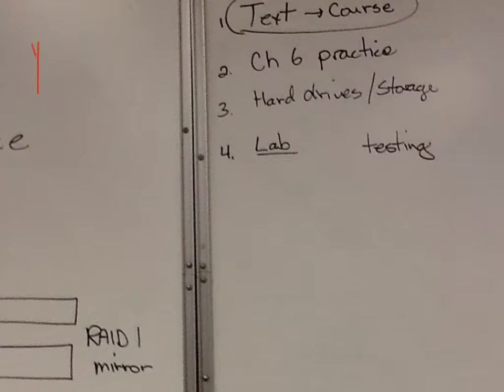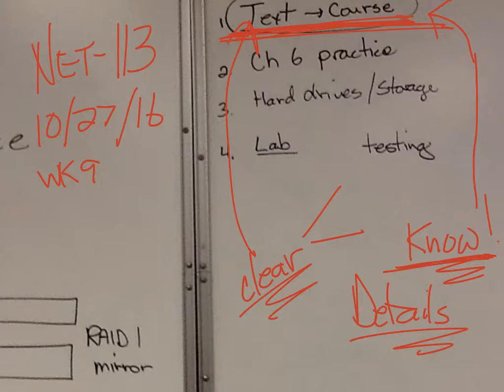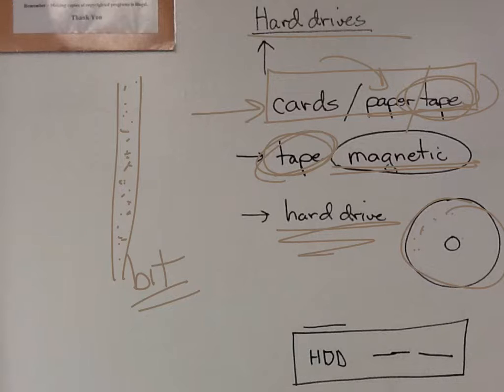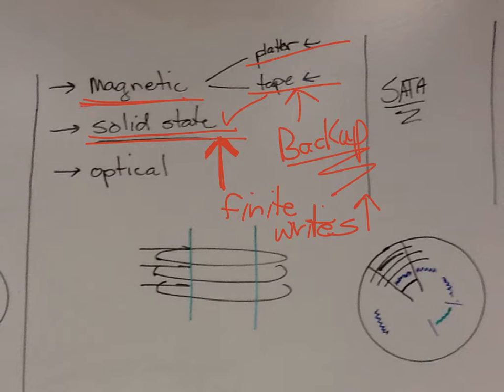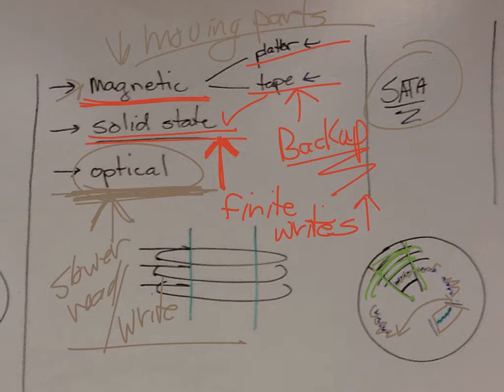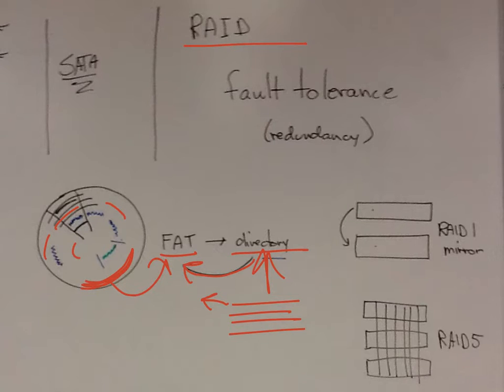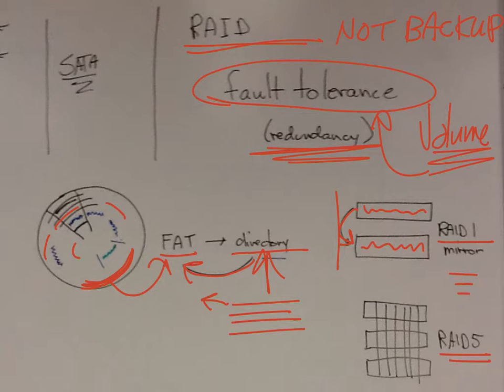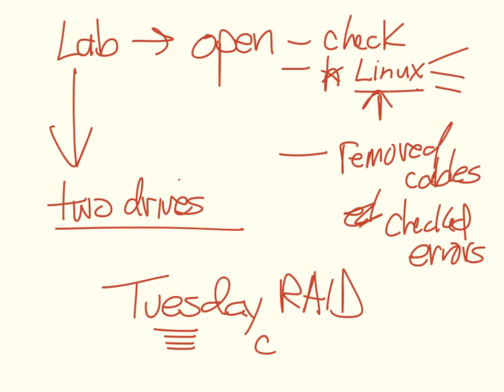NIACC-Dirksen NET-113 WBR-Ess Wk9-D18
Ch6 hard drives